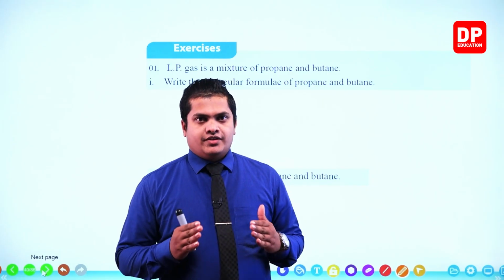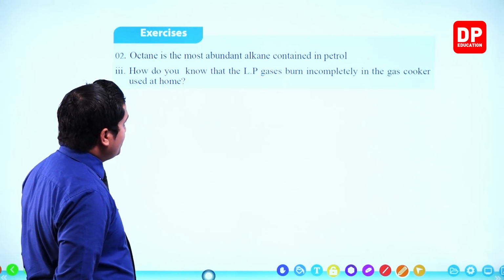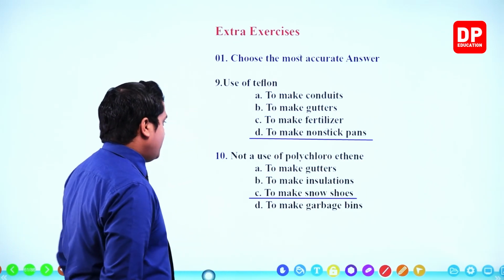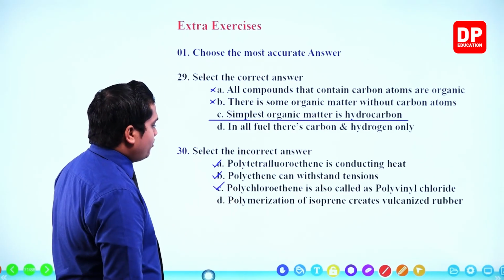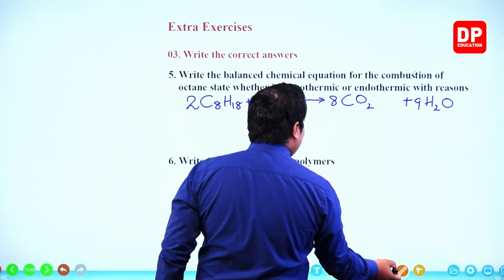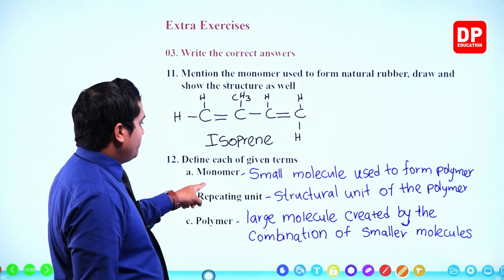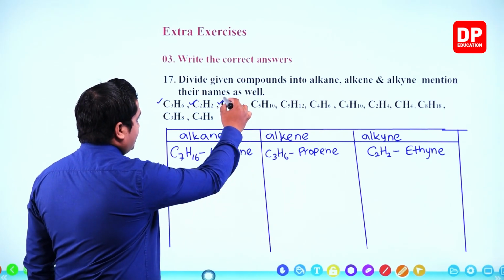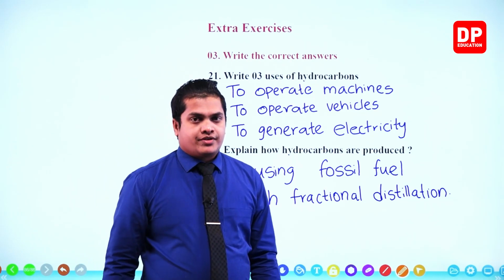Lesson 14 - Hydrocarbons and their Derivatives (Part 04) | Grade 11 Science in English